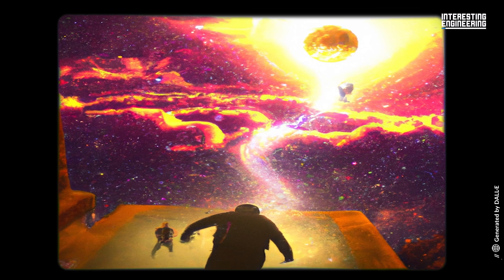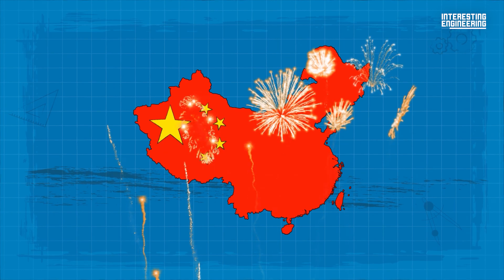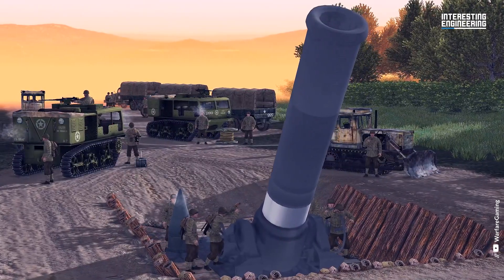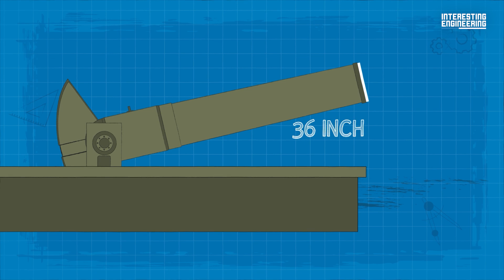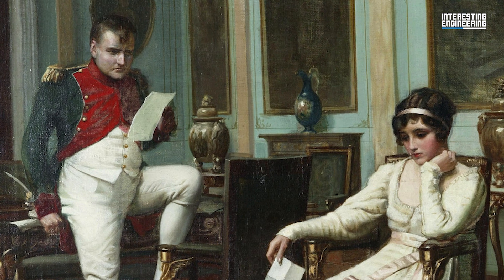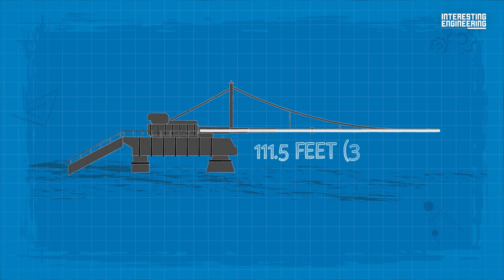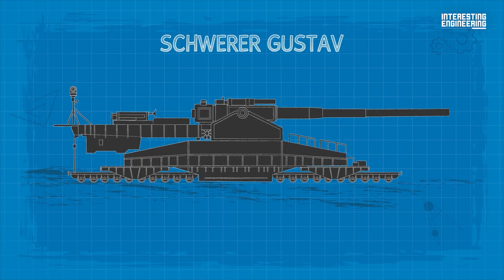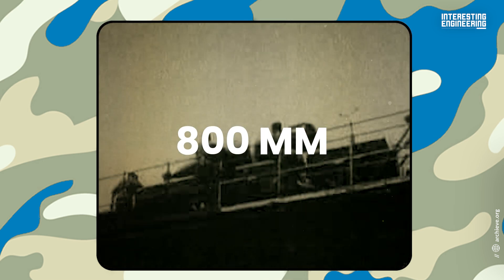From Fireworks to Artillery: The Evolution of Giant Guns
Welcome to our video on the biggest and most impressive artillery pieces in history! In this video, we will be taking a look at Little David, Tsar Cannon, Paris Gun, Schwerer-Gustav, and Project Babylon – five of the largest and most powerful guns ever made.

Starting off with Little David, this massive artillery piece was developed by the US Army during World War II as a weapon capable of annihilating heavily fortified defenses. It was a two-piece mobile unit consisting of an 80,000-pound barrel and a 93,000-pound base, and could fire 3,650-pound shells through a 22-foot muzzle at a distance of 6 miles.

Next up is the Tsar Cannon, a massive bronze gun cast in 1586 that weighs 40 tons and has a 35-inch bore. It was capable of firing approximately 1,800 pounds of stone grapeshot, earning it the nickname "Russian Shotgun." Napoleon even tried to take it back to France when he captured Moscow in 1812.

The Paris Gun is a German long-range siege gun that was used to bombard Paris during World War I. It was 111.5 feet long and could fire a 234-pound shell at a range of 81 miles. It was crewed by 80 people, and its projectile was the first human-made object to reach the stratosphere.

Schwerer-Gustav was built in the 1930s to attack France's Maginot Line on Germany's western border. It was 155 feet long and weighed 1,350 tons, and had a range of about 25 miles with a 15,700-pound artillery shell. It had a 106-foot-long barrel and was crewed by 250 people. It is also the largest caliber gun with a rifled barrel in history.

Last but not least is Project Babylon, a massive artillery piece built by Saddam Hussein in the late 1980s. It was intended to be a new version of the Paris Gun, but with a longer range and more powerful projectile. However, it was never completed due to the Gulf War.

These are just a few examples of the giant artillery pieces that have been developed throughout history. From the world's first artillery pieces to modern superguns, these guns have left their mark on the world and demonstrate the incredible destructive power that humans are capable of creating.